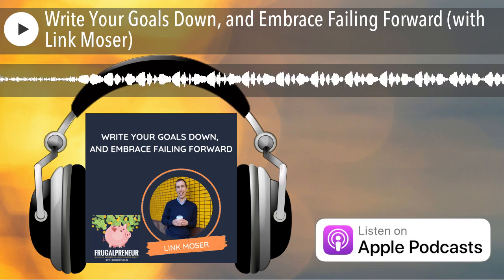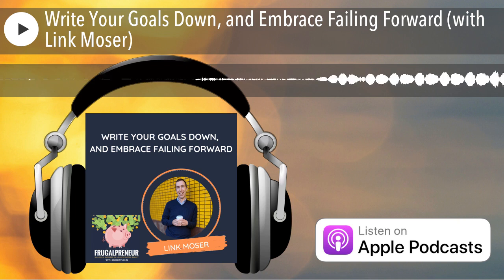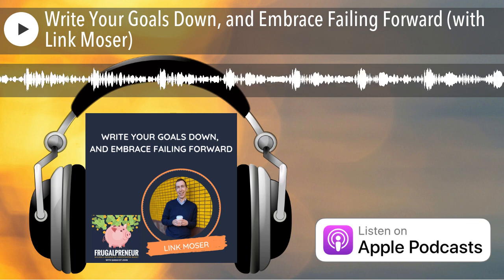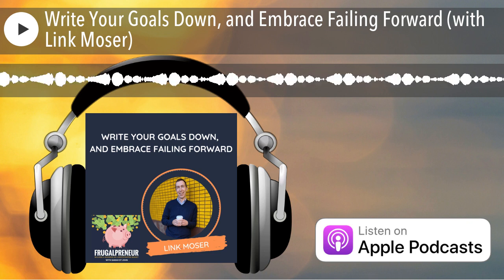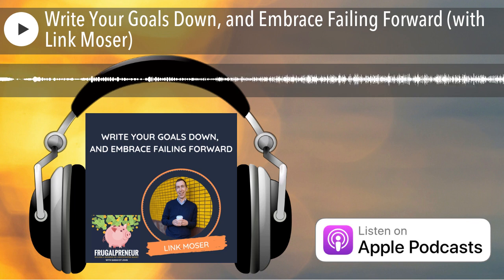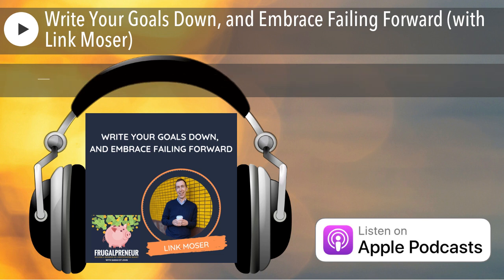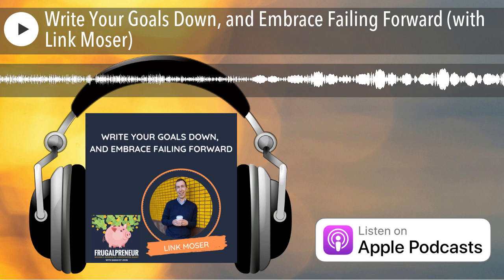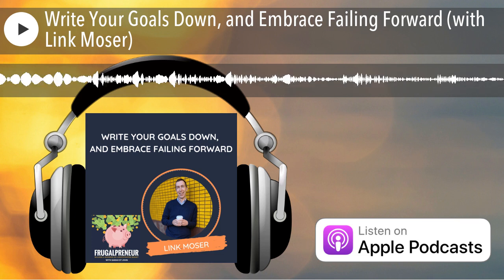Write Your Goals Down, and Embrace Failing Forward (with Link Moser)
Link Moser has been working for himself since he was 12 years old, mostly doing freelance web design and some real estate sales on the side.